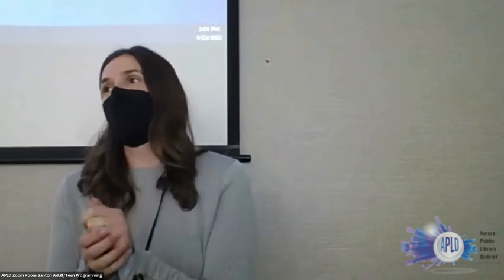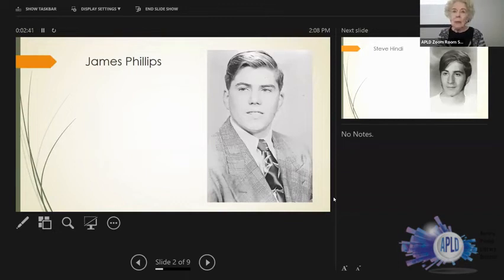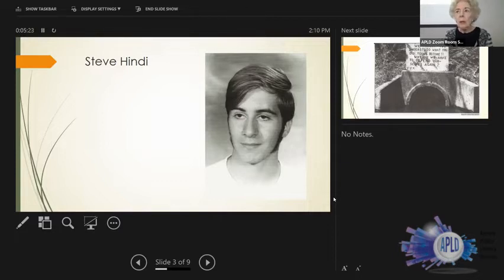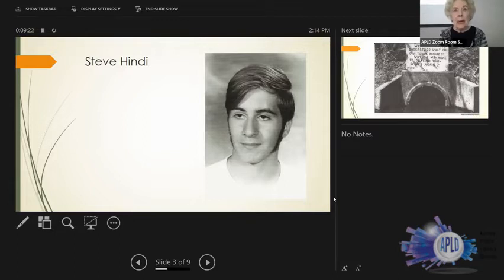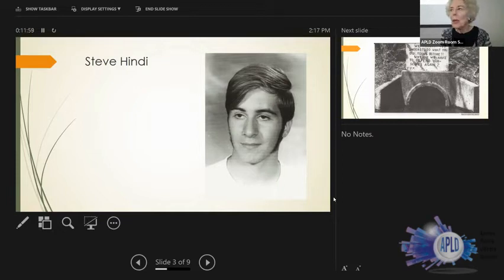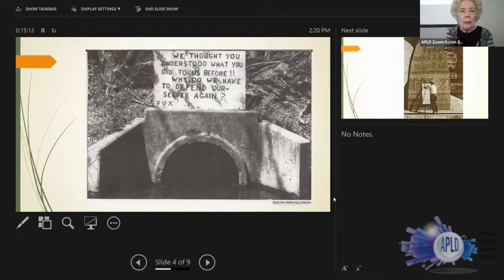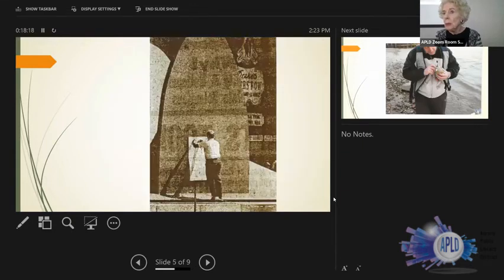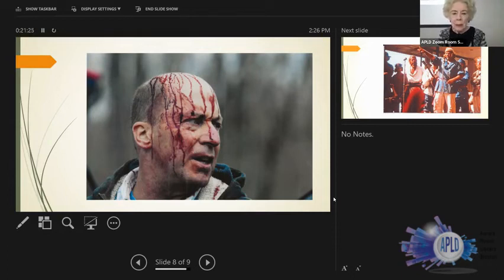Fox Feats & Shark Tales: Local Author Book Talk (4/23/22)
Local author, Pauline Gambill, will give a presentation about her new dual biography, The Fox Feats and Shark Tales: of Pollution Fighter James F. Phillips & Animal Rights Warrior Steven O. Hindi.

Join us to learn about Pauline Gambill's new book chronicling the impactful lives of two men from the Fox Valley area: Jim Phillips was an environmental activist well known in the area as “the Fox" and Steven Hindi founded the animal rights organization Showing Animals Respect and Kindness (SHARK).

Miss Gambill will talk about how she prepared to write the dual biography as well as some of the intrepid and daring actions undertaken by Phillips and Hindi to bring attention to their causes. She will also discuss two sections of the book she found particularly rewarding to research and write about. One of these is the incredible 1973 reenactment of the Marquette/Joliet Mississippi River expedition which was undertaken by Phillips and six other brave souls. The other section concerns the similarities shared by Phillips and Hindi, plus their commonalities with Henry David Thoreau.